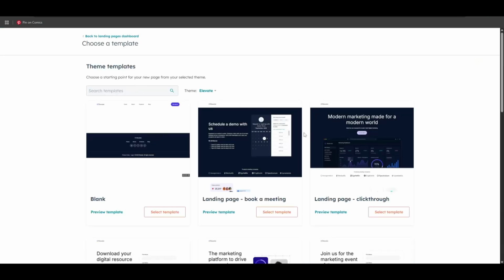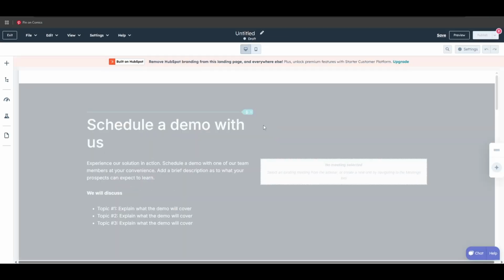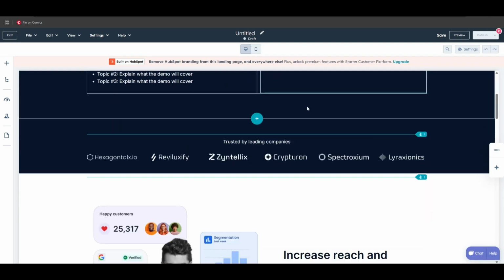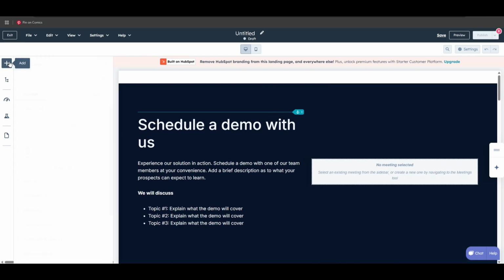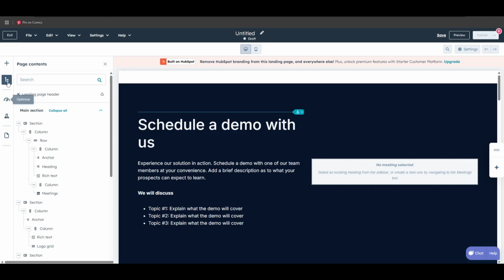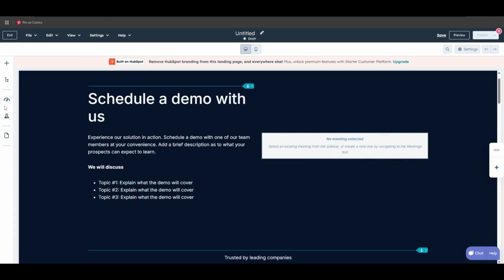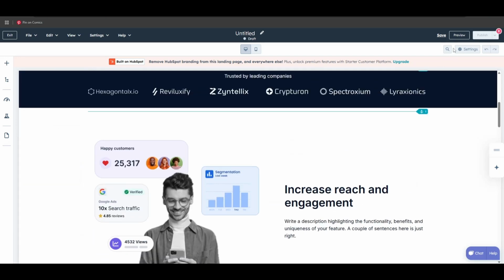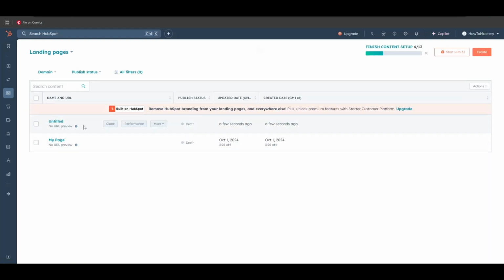How To Build Landing Page In HubSpot – Full Guide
Want to know how to build landing page in HubSpot in under 2 minutes? This quick tutorial shows you exactly how to create a professional HubSpot landing page step by step. Learn how to create a landing page on HubSpot with ease—even if you're just getting started.

Watch the full guide now and start building your first landing page in HubSpot today.